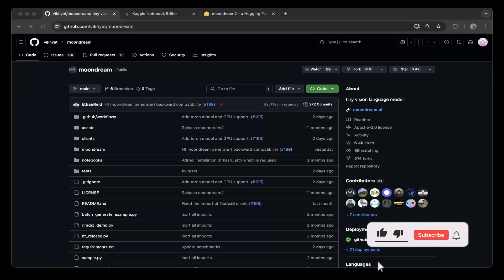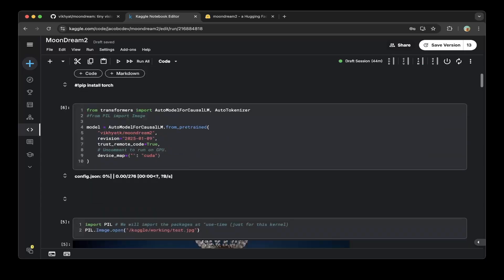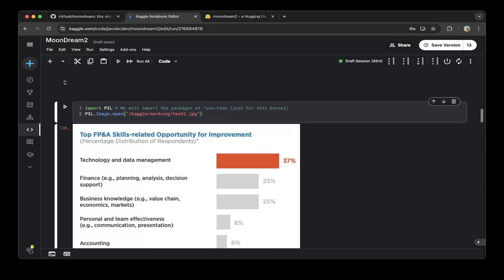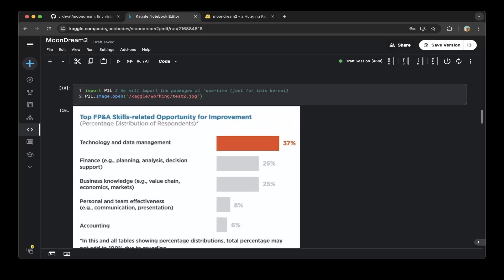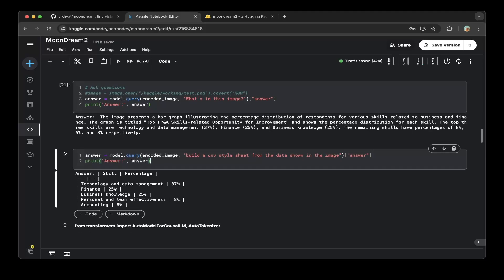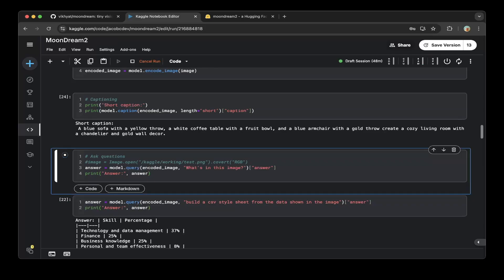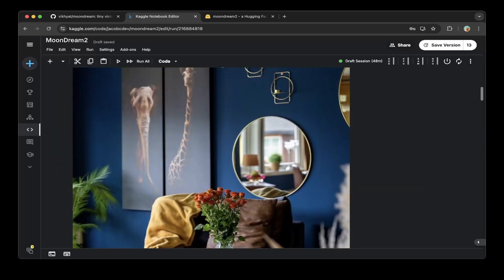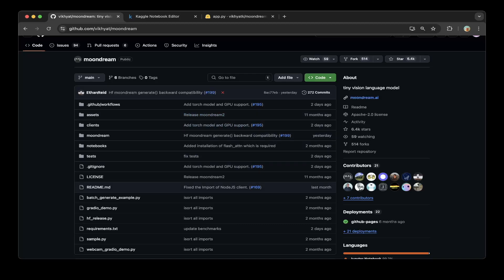MoonDream2: Best Open Source Tiny Vision Language Model Local Install and Test